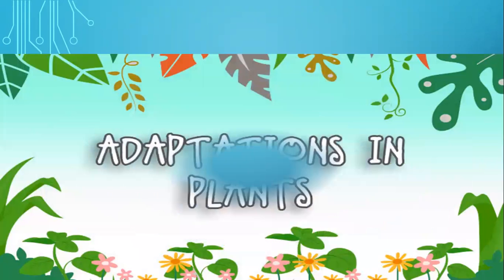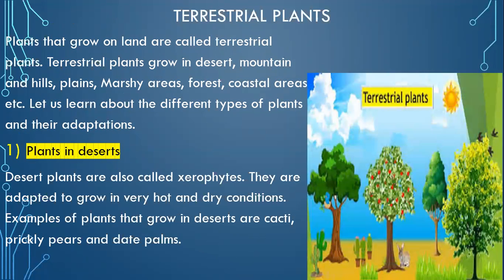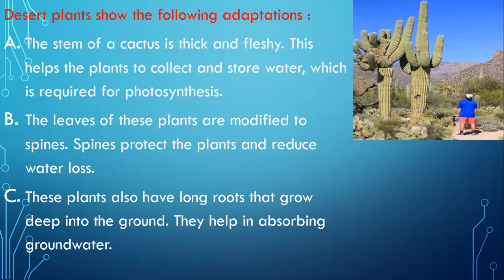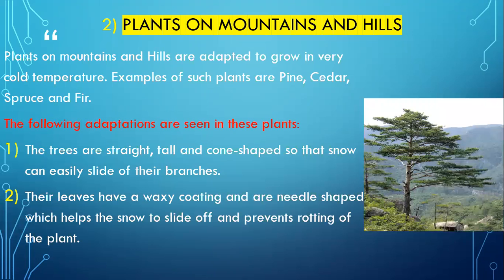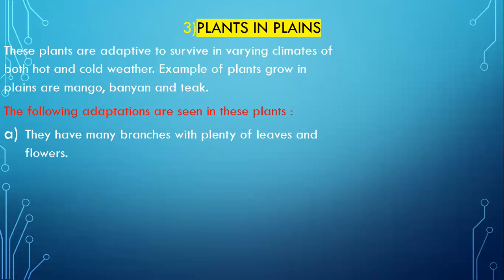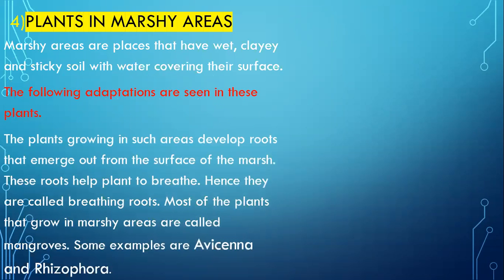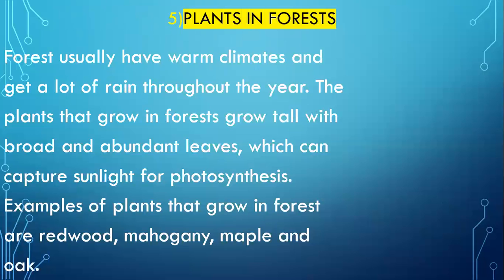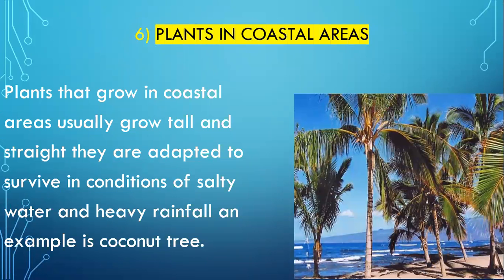Adaptations in plants - Chapter 2 part 2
Adaptions in Plants - Chapter 2, Part -2   Grade 4th  CBSE